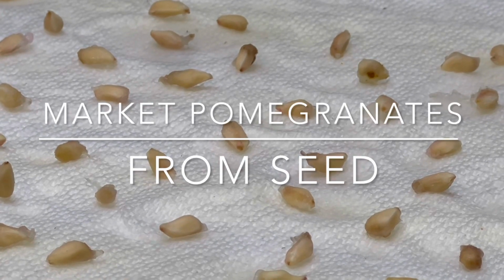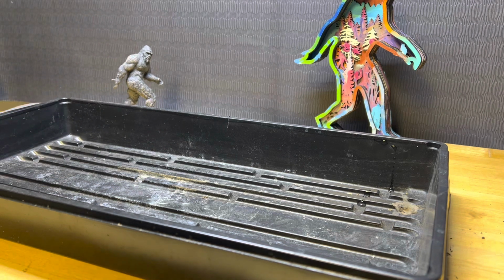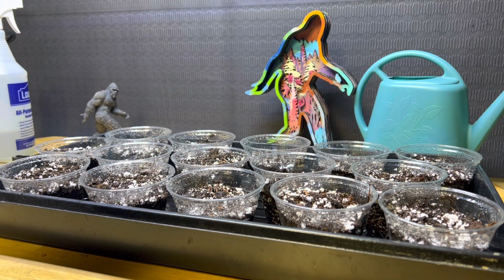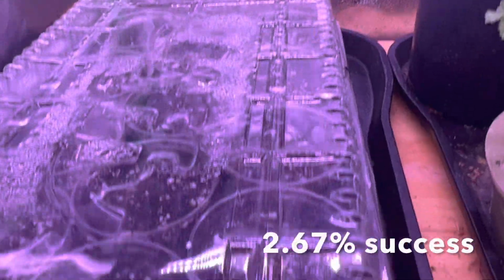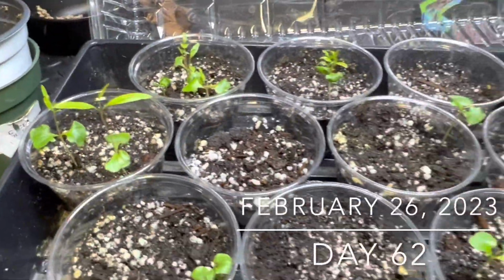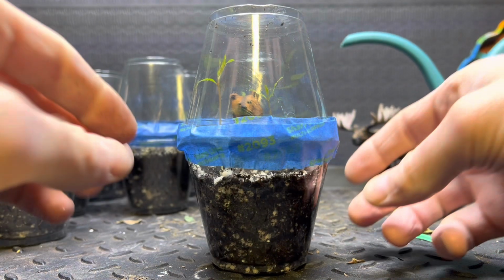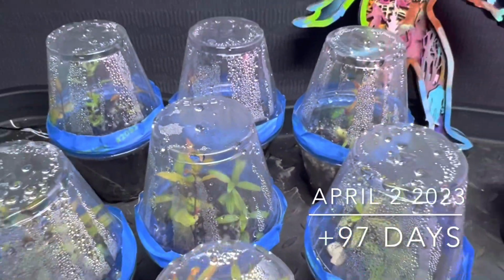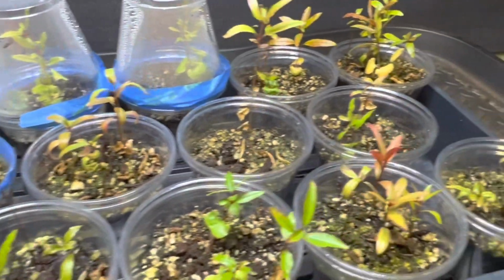Bald Yeti Propagation Fascination: Market Pomegranates from Seeds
I wasn’t able to find any local nurseries that sold Pomegranate trees, and shipping up to AK is costly, if even permissible. Short story long, I decided to attempt to grow pomegranate trees from the seeds of a pomegranate I purchased at a local market.
I’m aware commercial fruit is harvested WAY early to ripen on the journey up here. Fruit shipped from out of country is often radiated for yucky stuff, but can also destroy the seeds. Was I able to successfully propagate pomegranate trees from a market pomegranate?
Questions, comments, concerns, violent criticism?  Please comment.

Shout out to @MikeKincaid79 for his amazing propagation videos, and especially his “3 cup method”, which I have found great success with. If you want to learn how to propagate anything, check out his channel, and his webpage